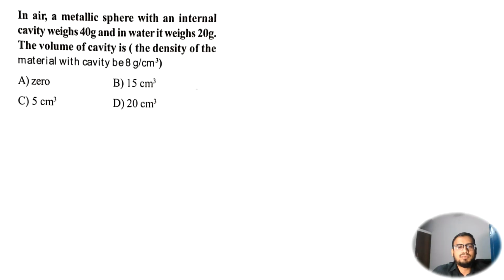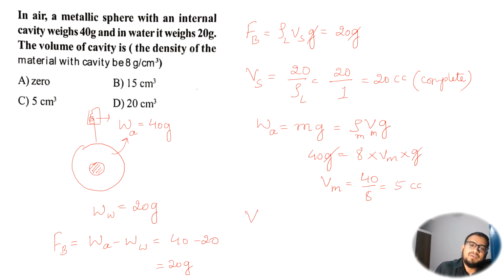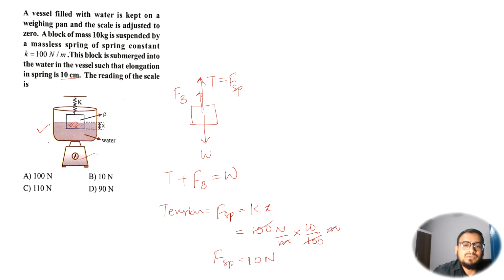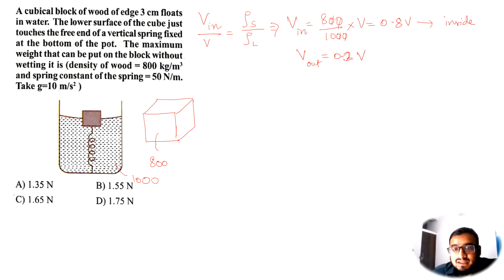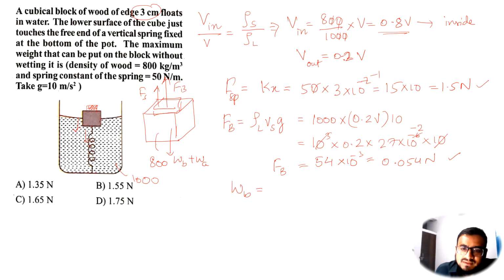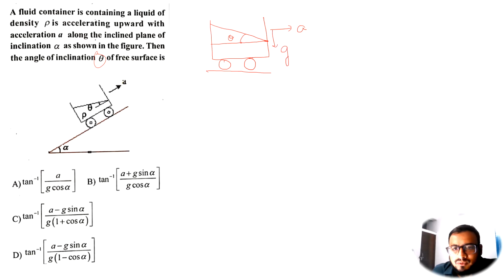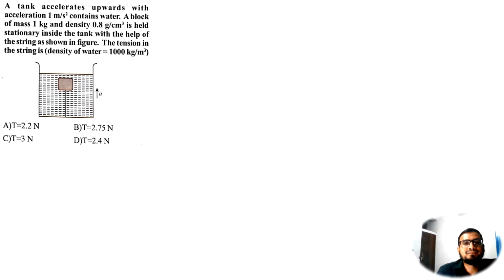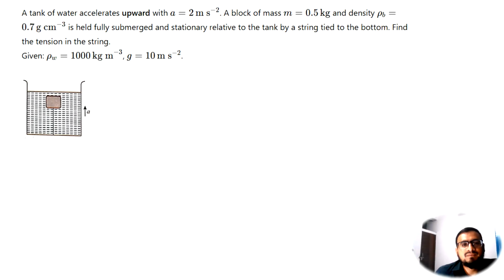Fluid Statics JEE/NEET Problems 🔥 Buoyancy + Accelerating Containers + Free Surface Tilt | PYQ Level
In this video, we solve high-yield Fluid Statics (Hydrostatics) numericals that frequently appear in JEE Main, JEE Advanced, NEET, and other engineering/medical entrance exams. You’ll learn the fastest way to handle problems on buoyancy, floating bodies, apparent weight in accelerating tanks, free surface inclination in accelerated motion, and SHM of floating objects using effective gravity (gₑff) and clean force-balance logic.

📌 Watch till the end for shortcuts + typical mistakes students make.